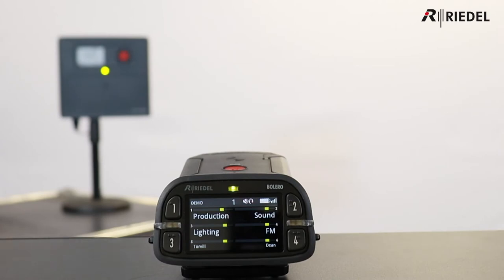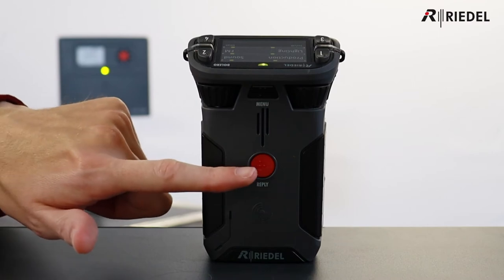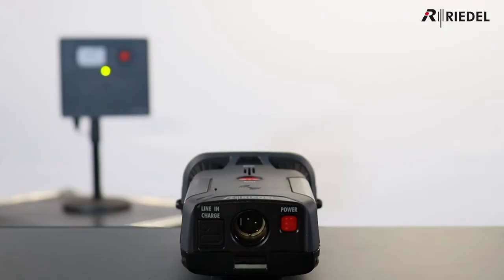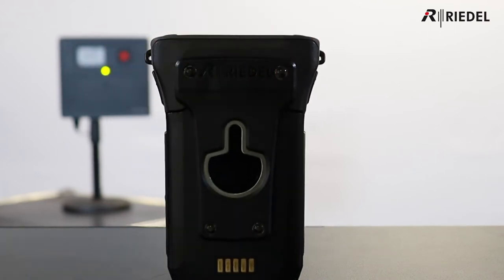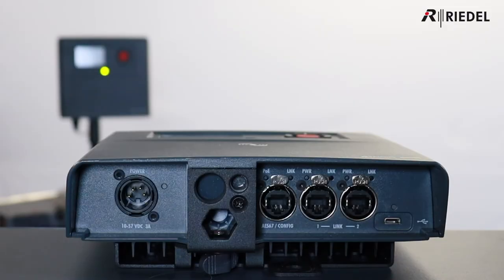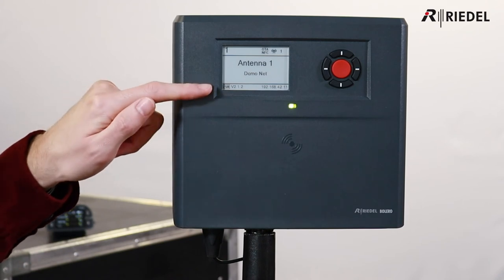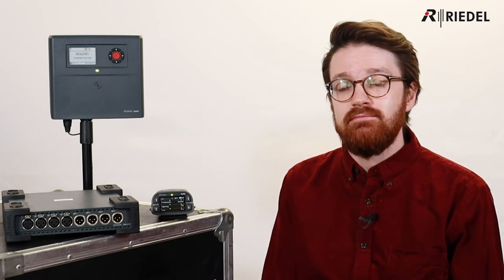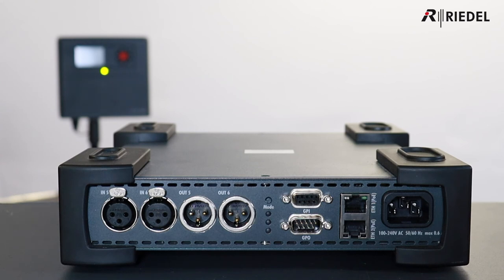Riedel UK - Bolero Hardware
In the second part of our Bolero video series, Jonathan Michaelides gives you an overview of the different hardware elements of a Bolero wireless intercom system. Come take a close look at Bolero’s beltpack, antenna and the NSA002-A interface!